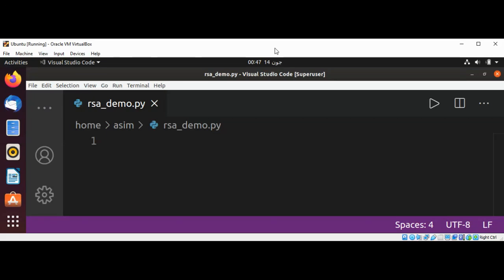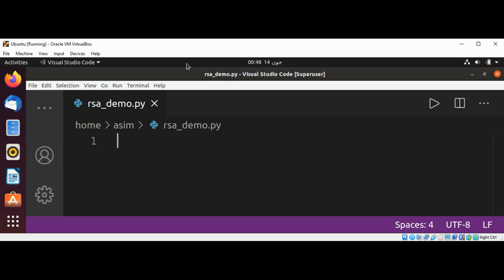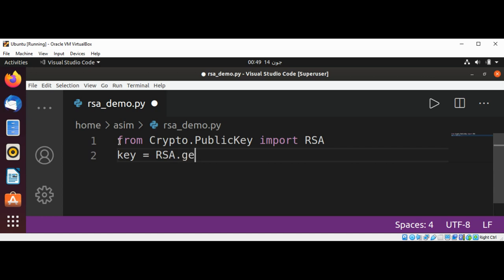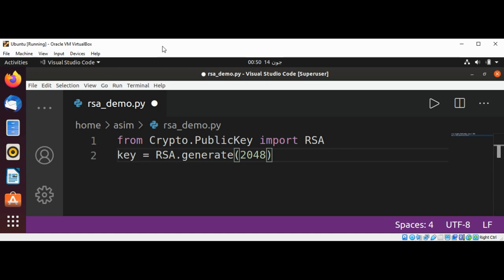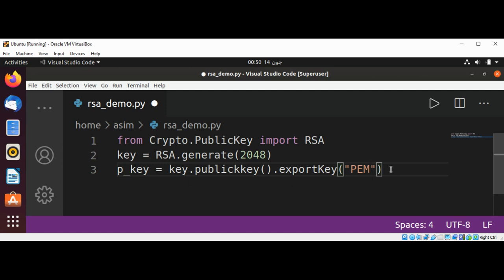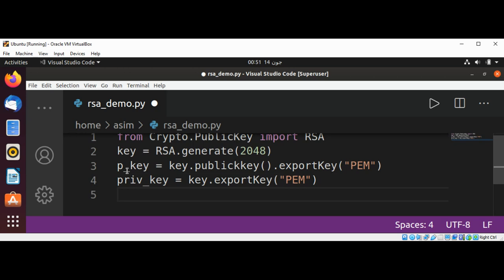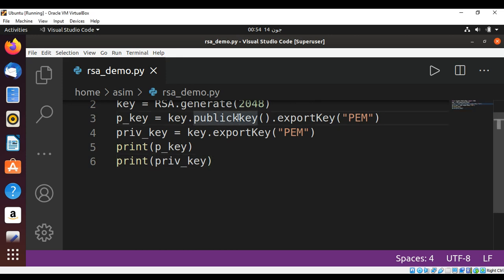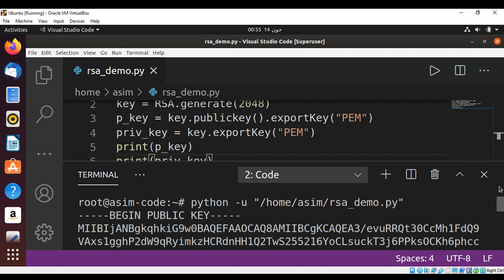Python generate RSA public and private key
In this video we will learn how to generate RSA public and private key in Python.